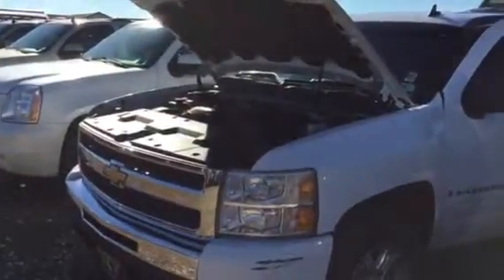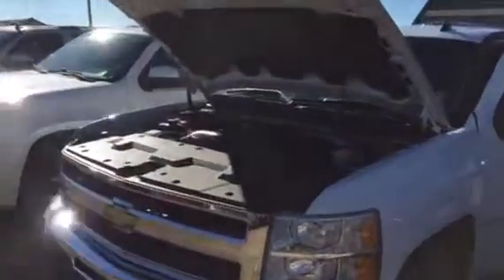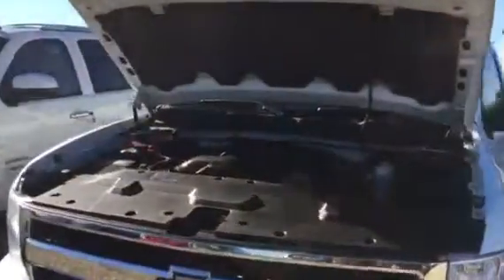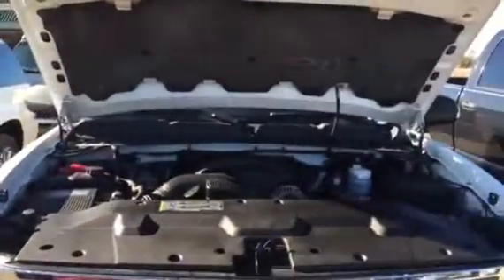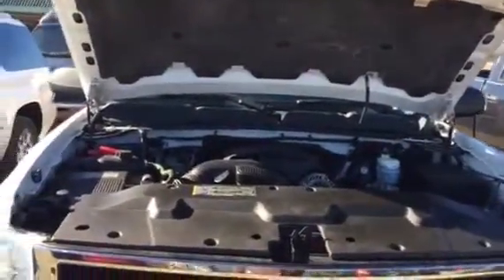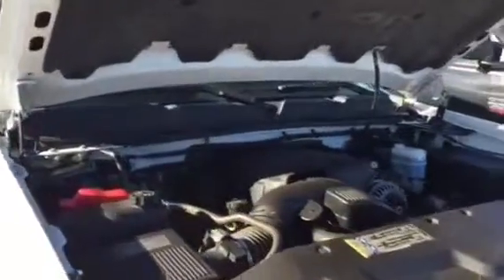2007 JEEP LIBERTY For Sale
Title: 2007 JEEP LIBERTY For Sale

Category: SUV